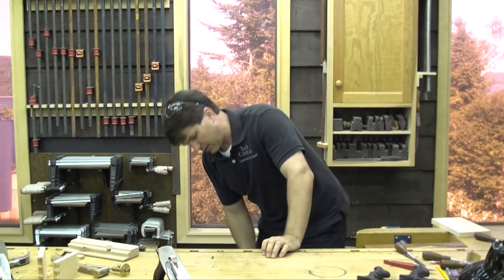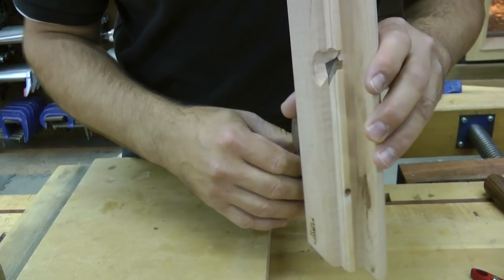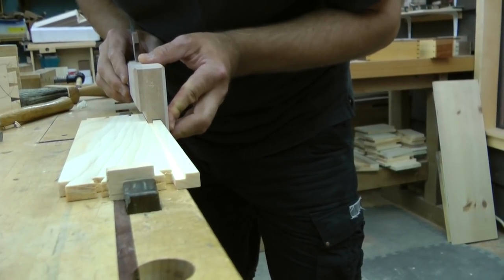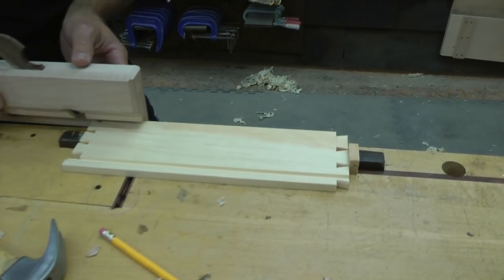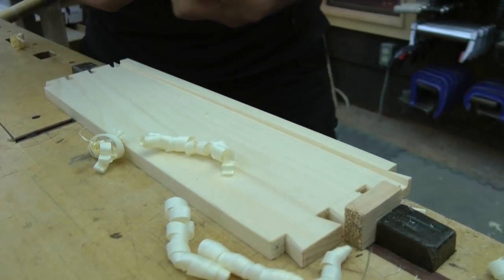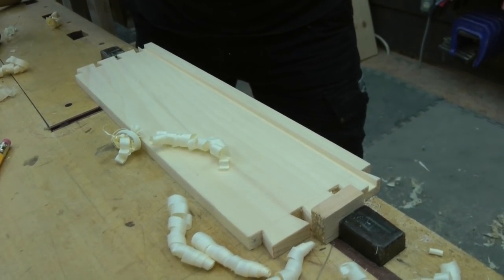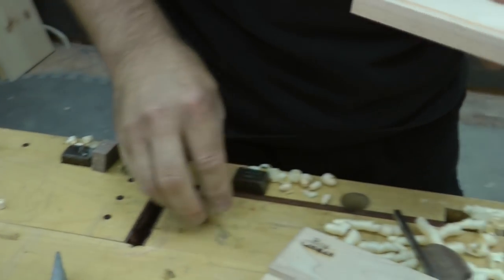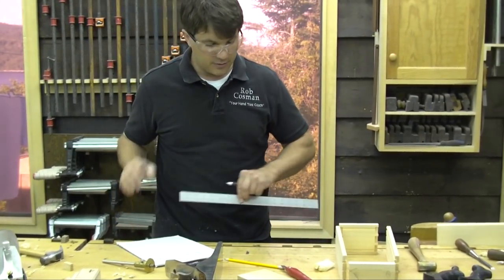Hand Tool Workshop Sample 2